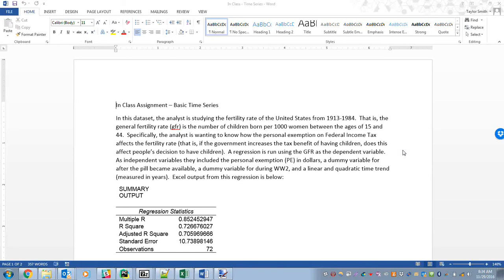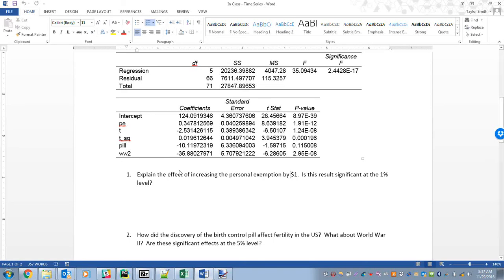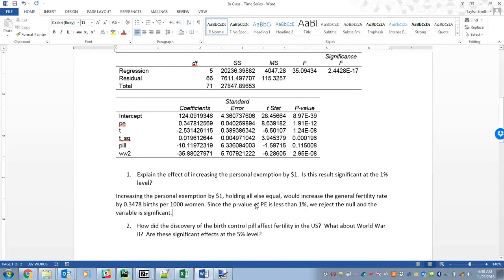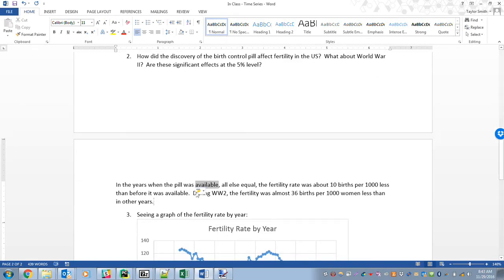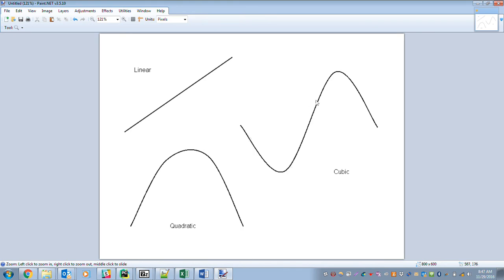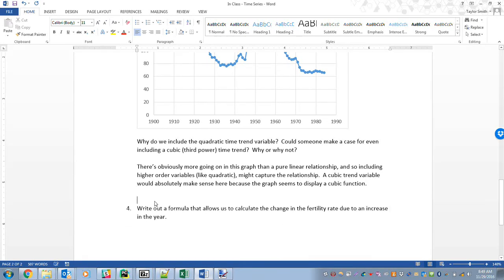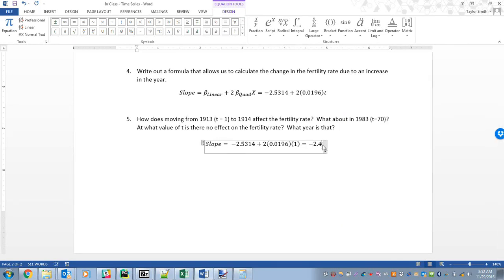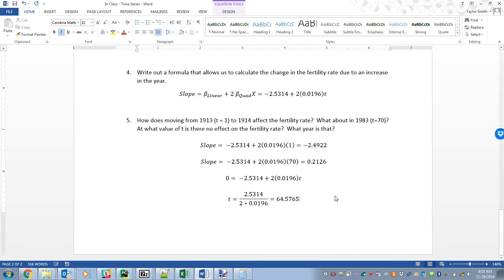In Class - Basic Time Series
Covers the in class assignment of "Basic Time Series" analysis in Dr. Smith's BUSA 3000 class.